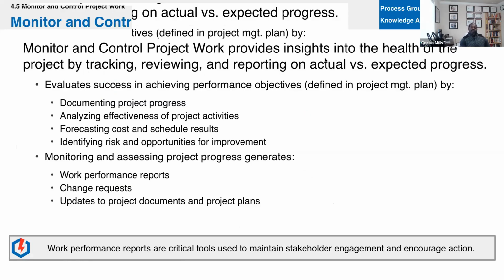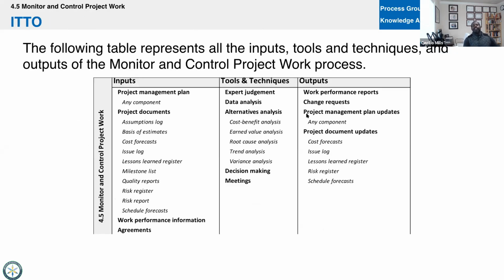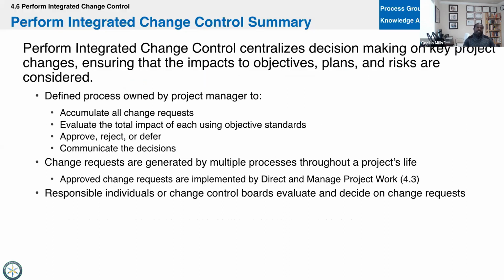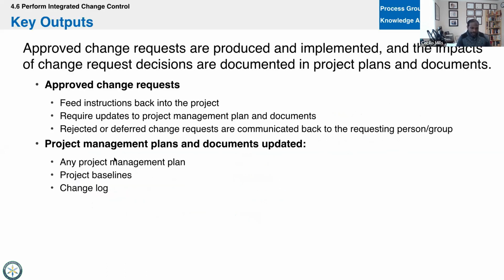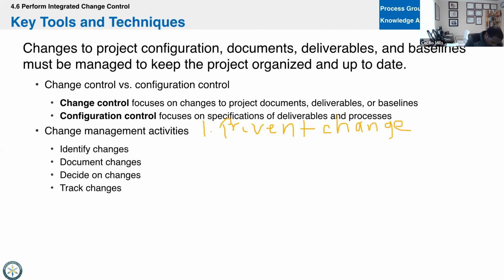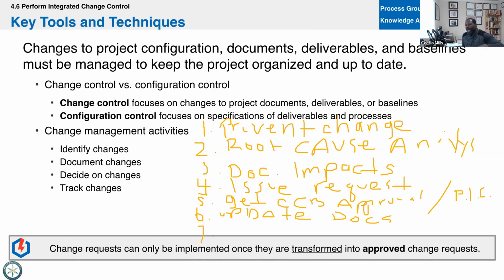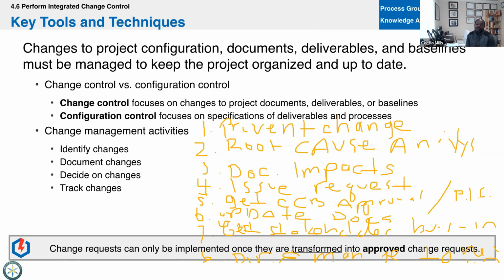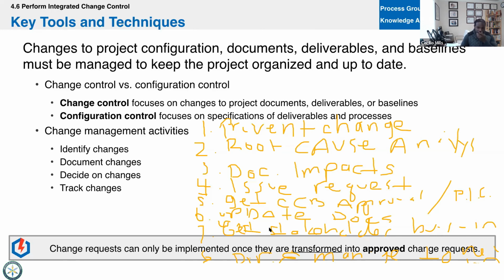38 Perform Integration And Change Control